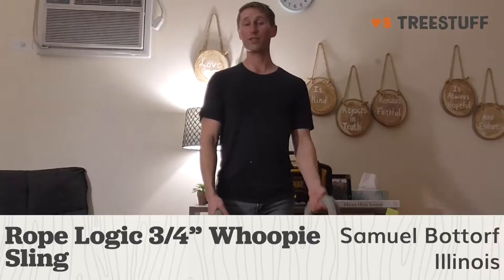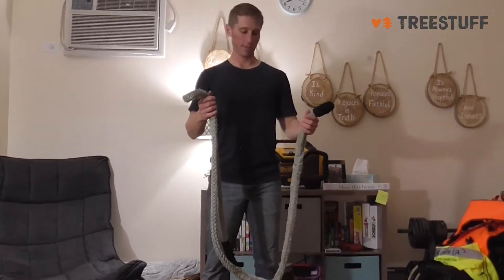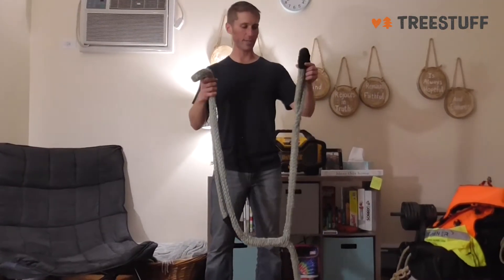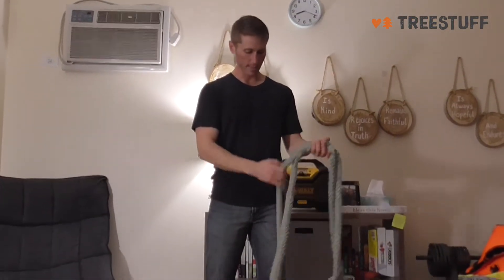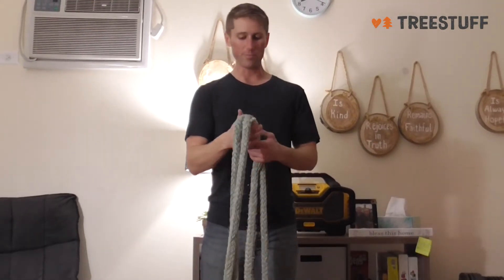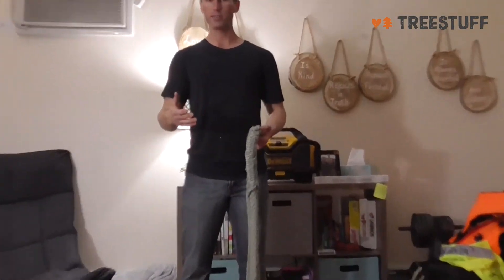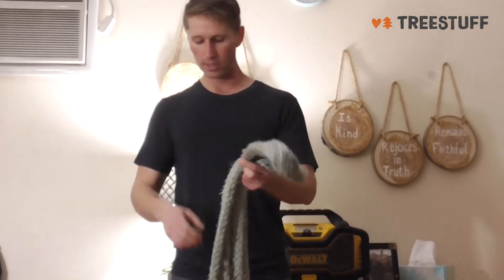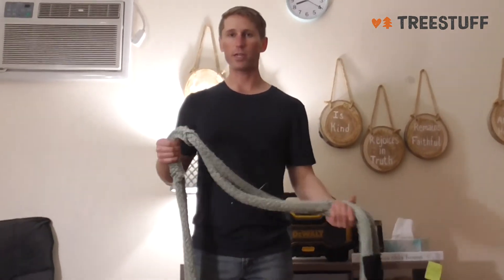Rope Logic 3/4" Whoopie Sling - Samuel Bottorf's TreeStuff Customer Review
Illinois arborist Samuel Bottorf had some things to say about Rope Logic 3/4"" Whoopie Sling so he sent us this great Customer Video Review!